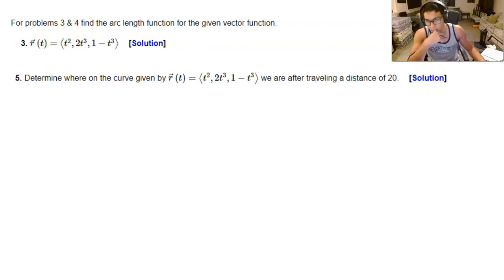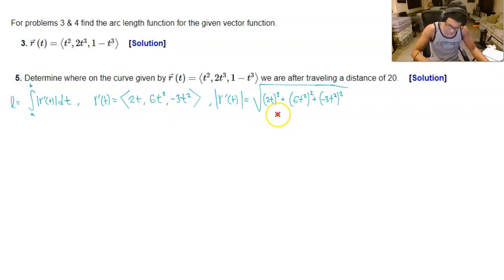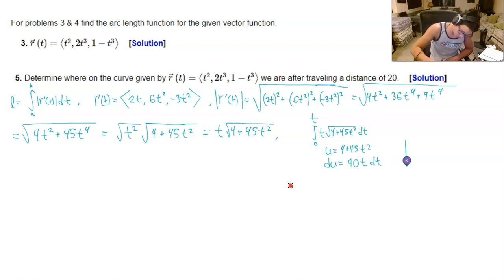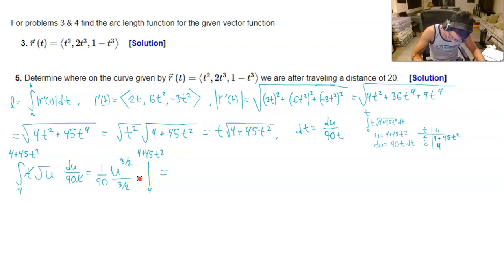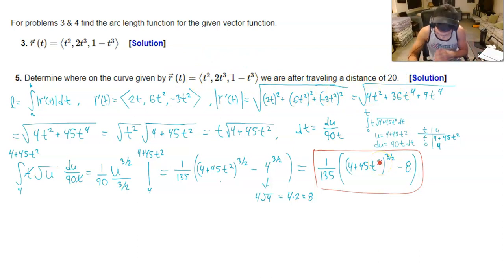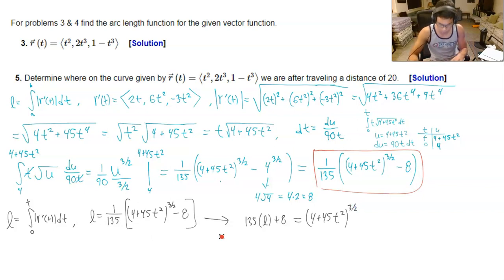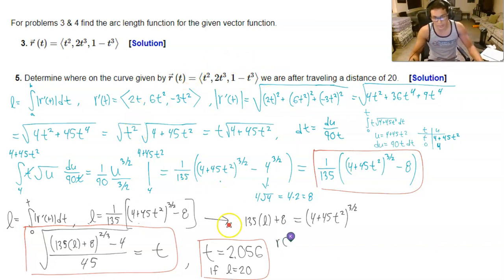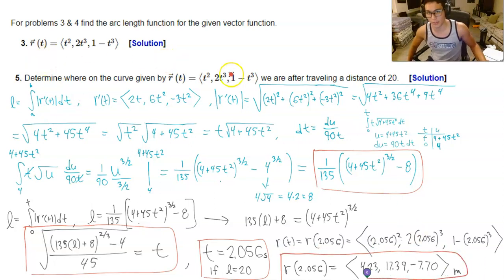Arc Length and Position on the curve